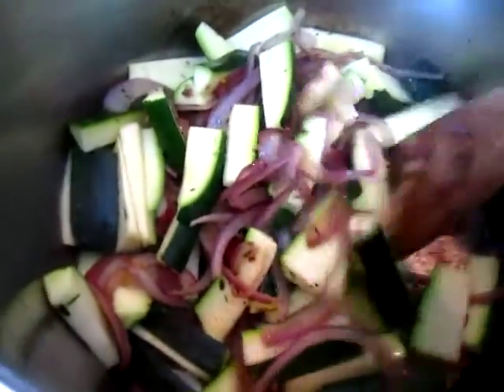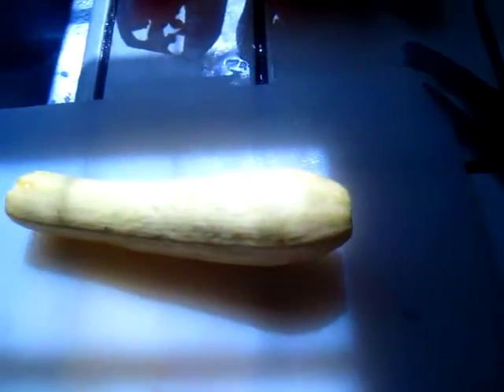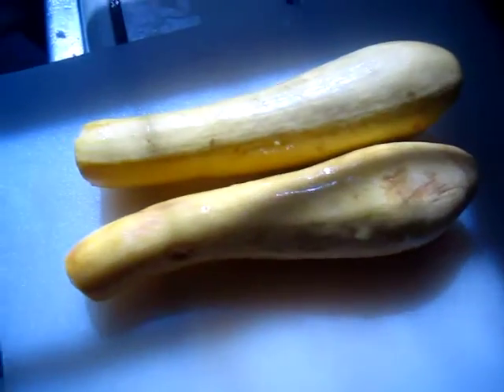Cooking - vegetables with apricot